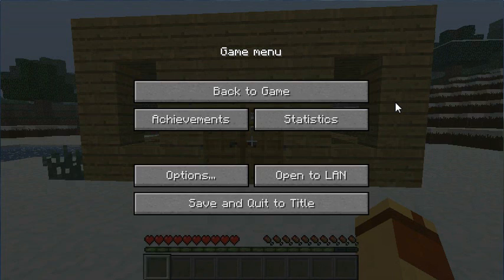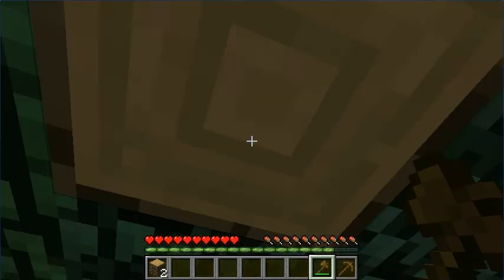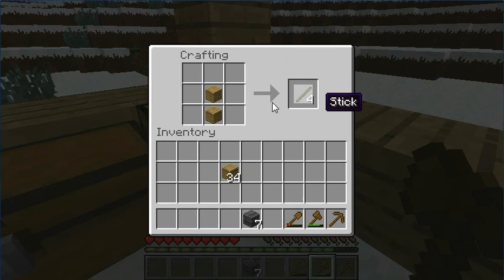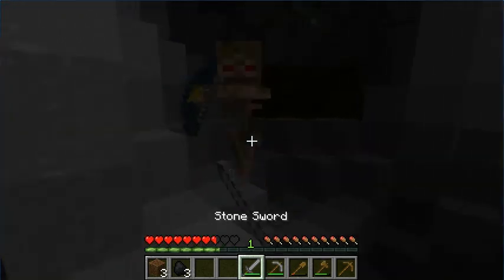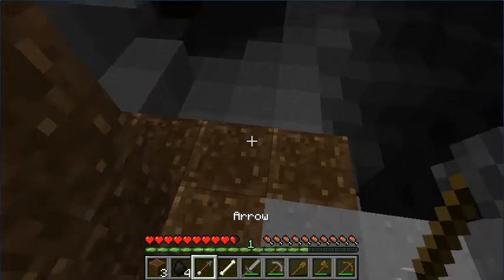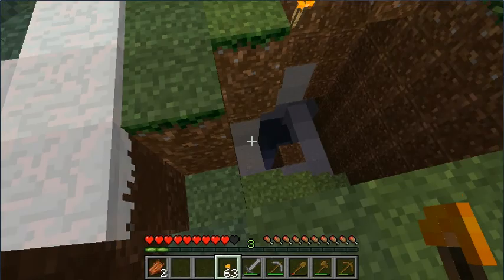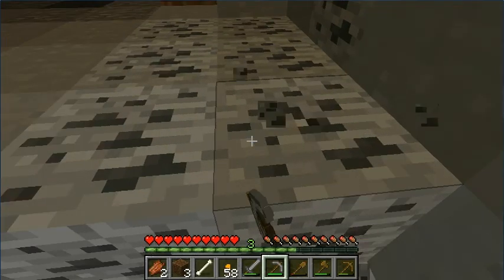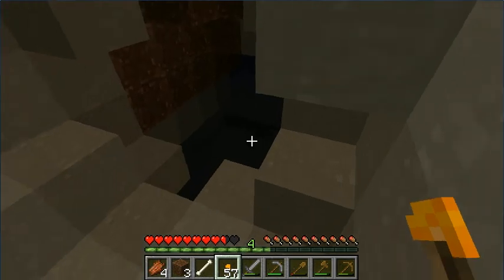Let's play with Seramalen episode 2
My second... no wait third video from my channel...